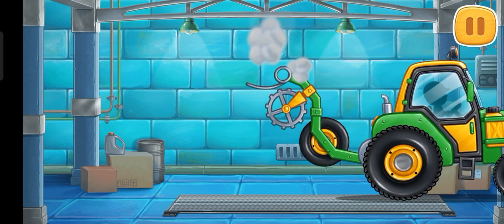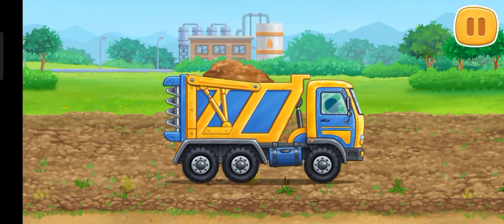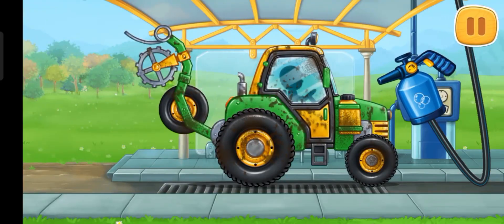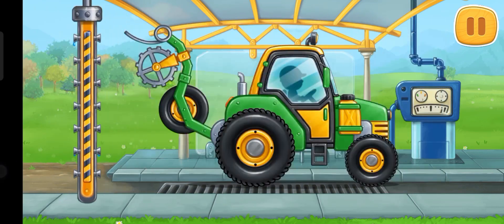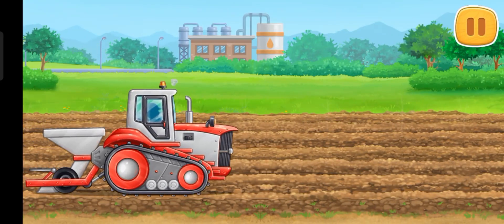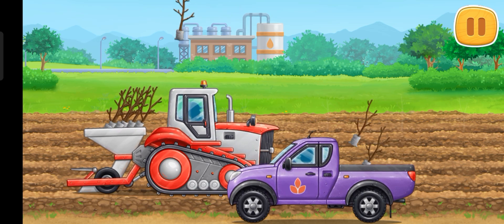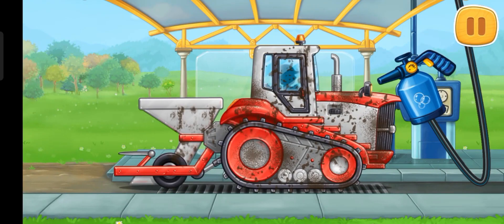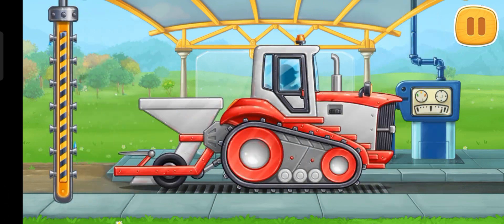jcb washing machine jcb working video